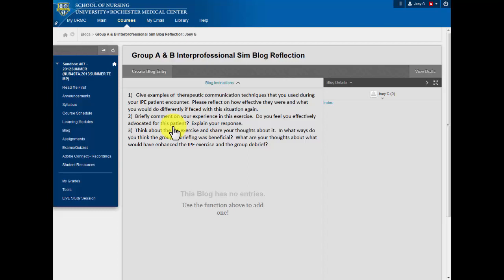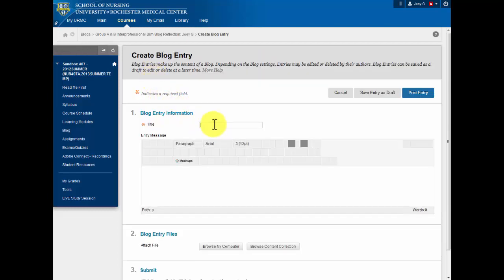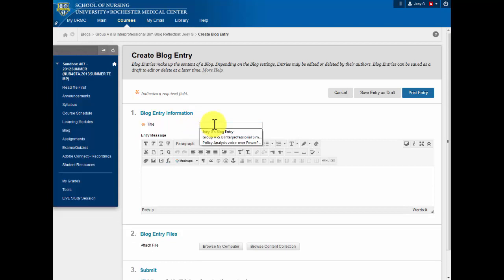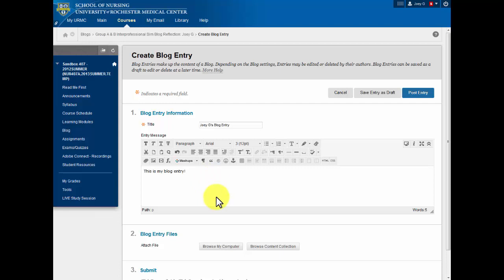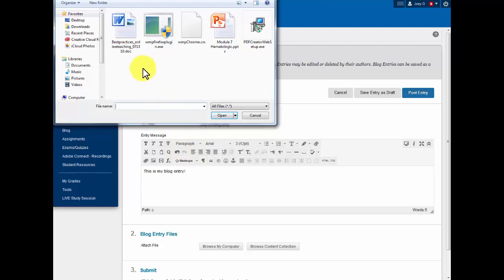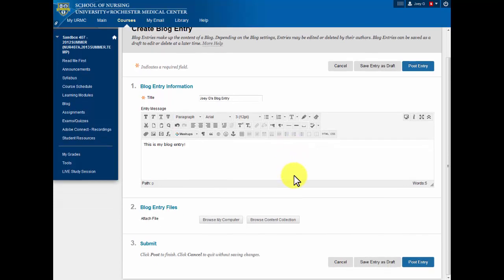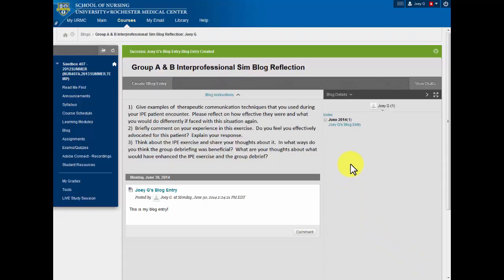Making a Blog Post in Blackboard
This is a quick video on how to make a blog post in Blackboard